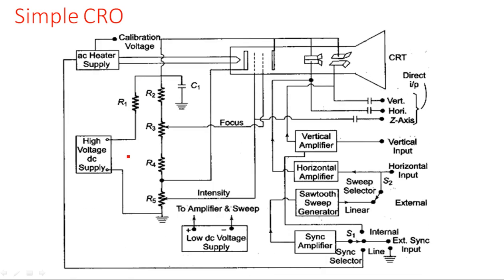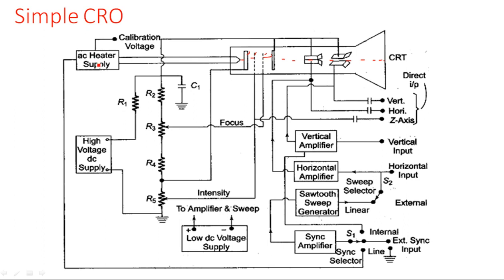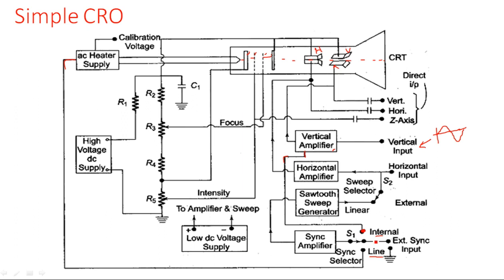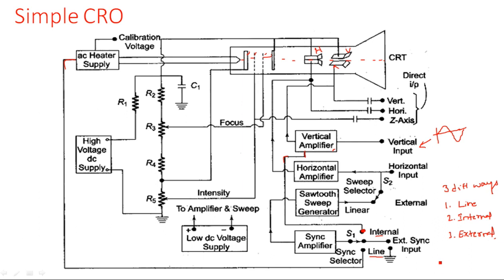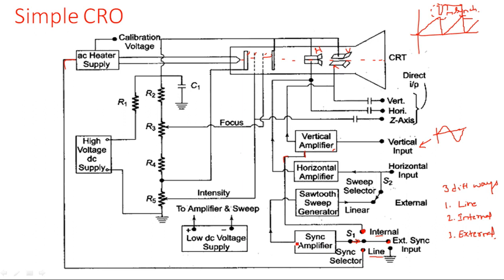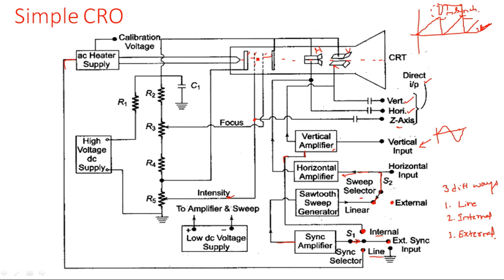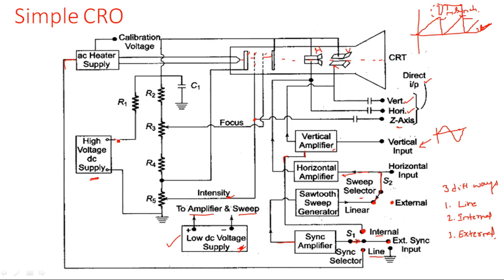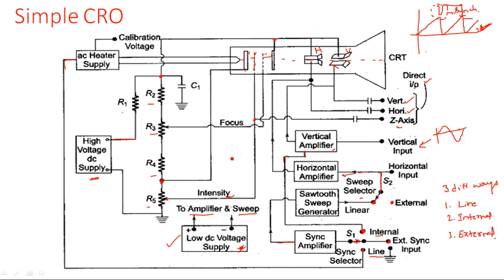Cathode-Ray Oscilloscope ( CRO )| Simple | Electrical Instruments ( EIM ) | Lec - 30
Electrical Instruments ( EIM )
Simple Cathode-Ray Oscilloscope (CRO)